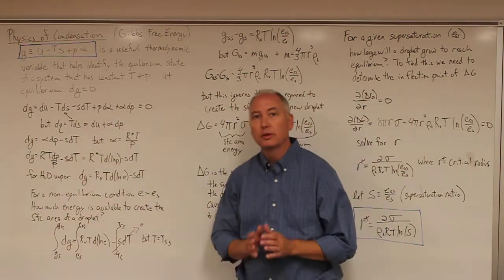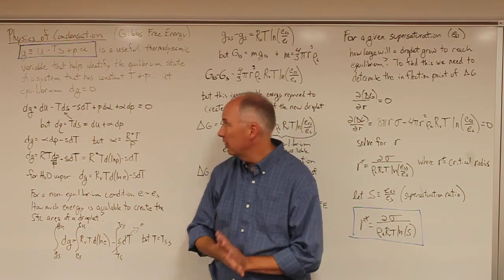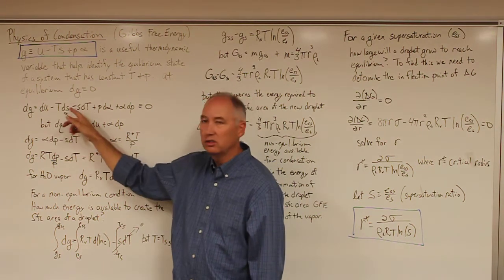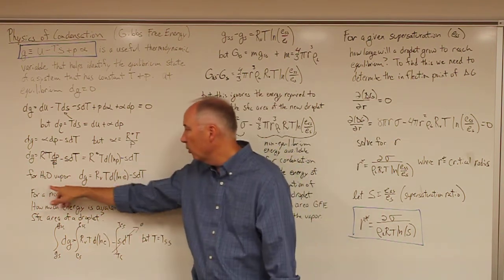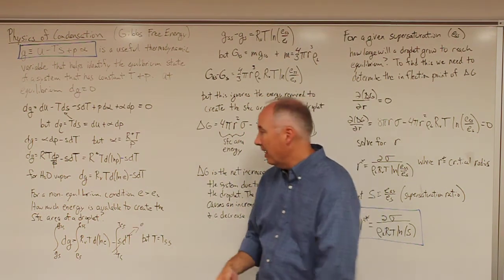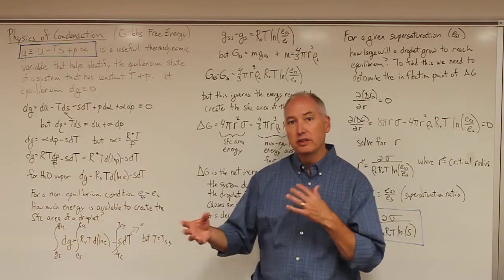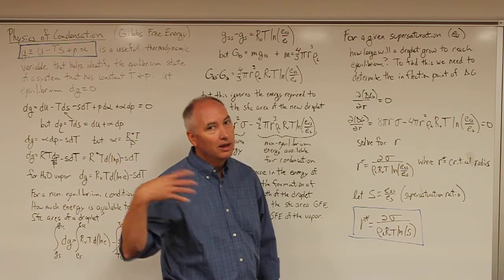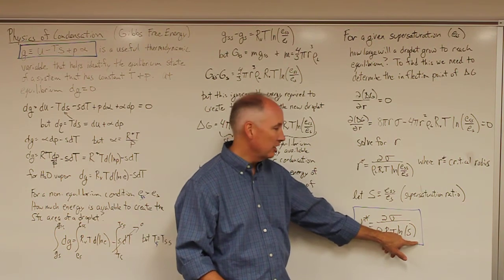Lecture14 Physics of Condensation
ATMOS 5000: Lecture 14: Physics of Condensation